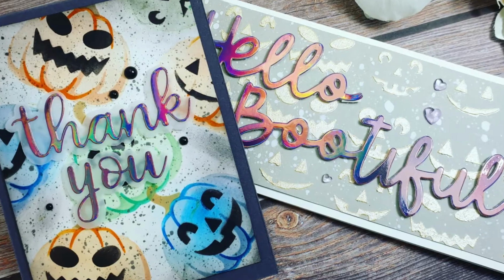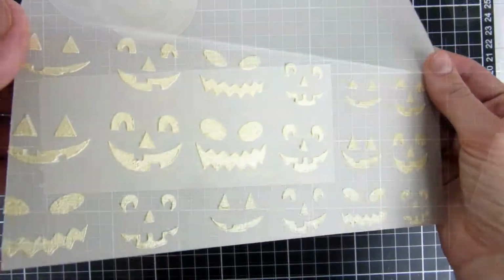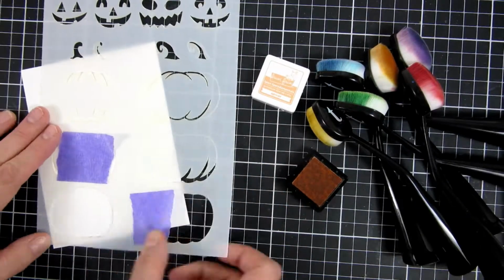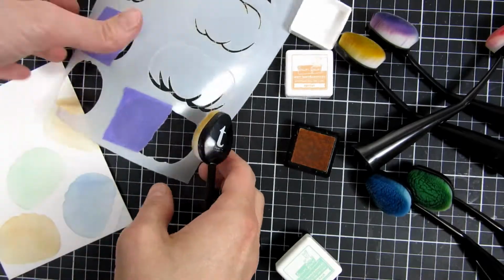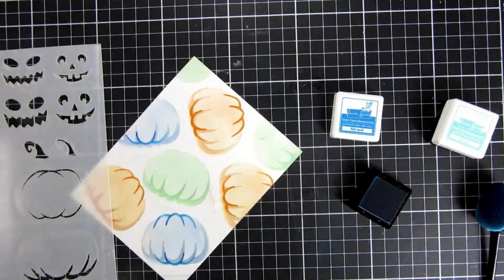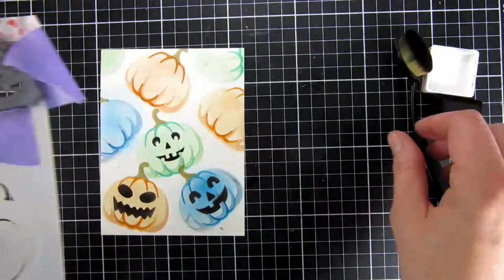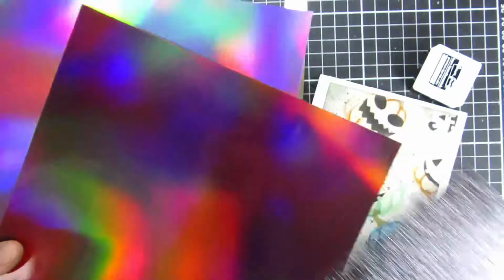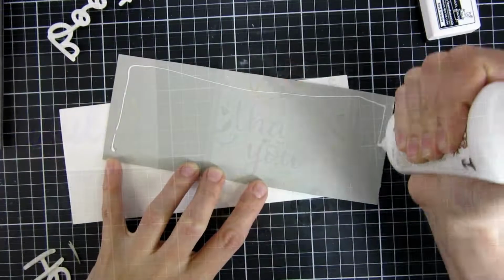Pumpkinhead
This project was created by Creative Team Member: Emelie Hessler
Supplies used for this project: